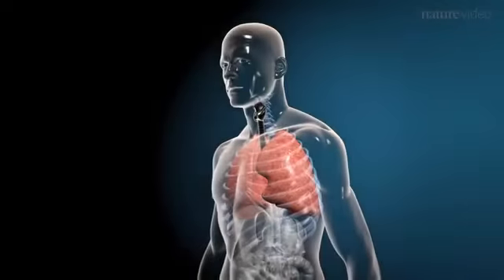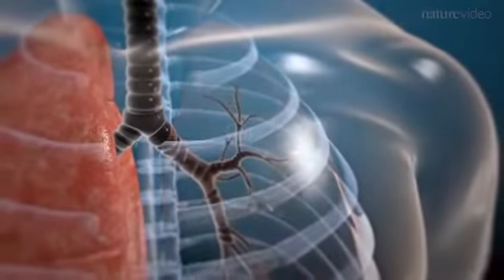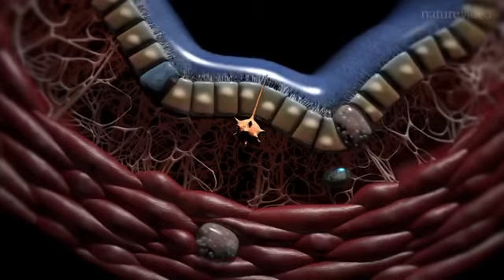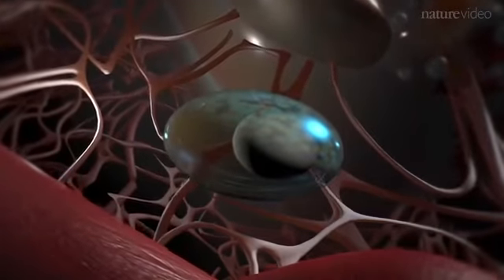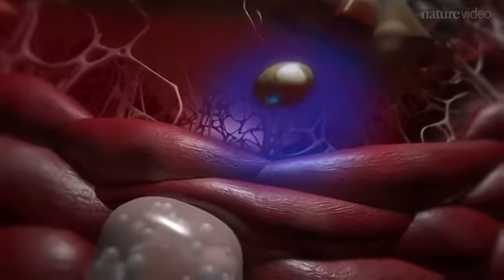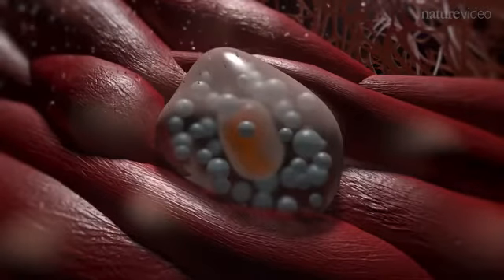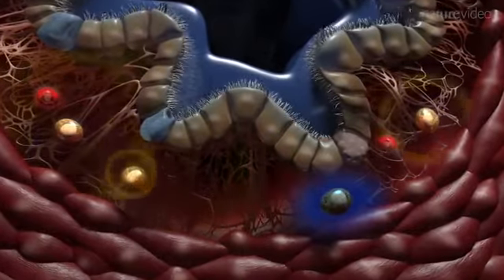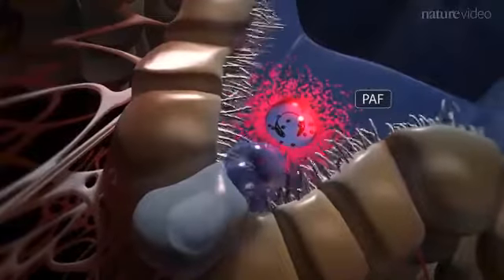Immunology of the lung